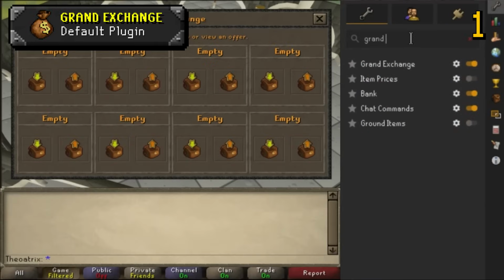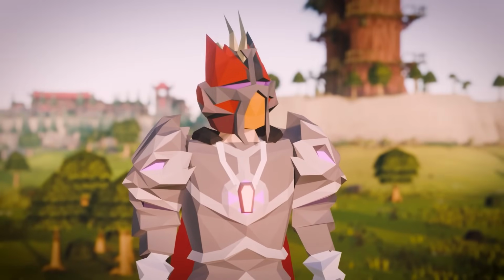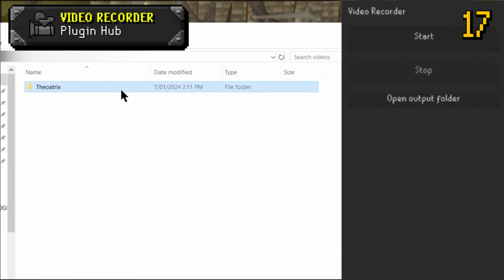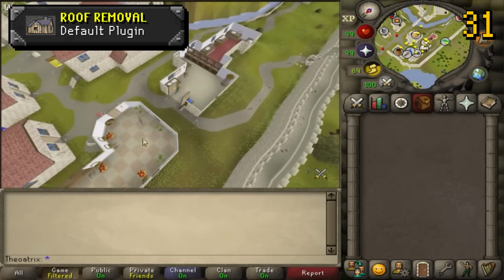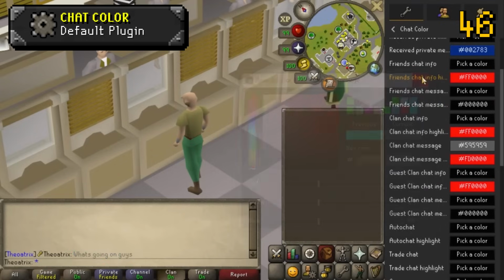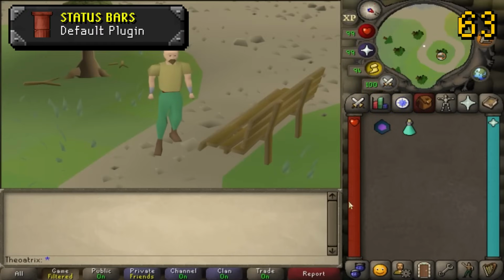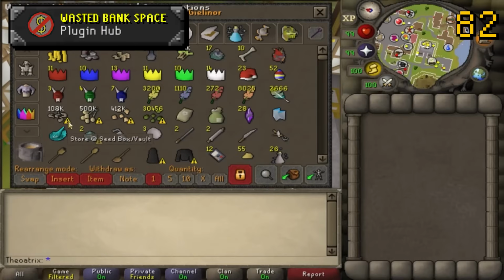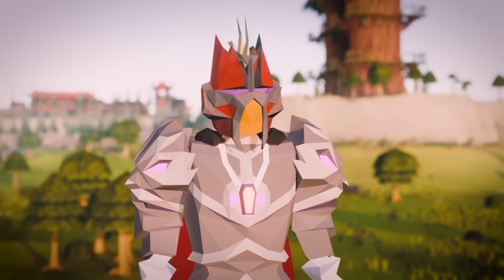101 RuneLite Tips & Tricks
Install Raid for Free ✅ IOS/ANDROID/PC and get a special starter pack with Silver, XP Brews and Chicken⚡️ Available only via the link and for new players. See you on the battlefield!

🐉 Welcome to 101 RuneLite Tips and Tricks for OSRS. This video covers some lesser known tricks so there is a lot to learn from this video.

⬇️ Use the timestamps below to skip to any part of the video ⬇️

🎥 Video Timestamps 🎥
0:00 - 101 RuneLite
0:34 - Tips 1-8
4:27 - Tips 9-19
6:55 - Tips 20-29
9:19 - Tips 30-39
11:15 - Tips 40-49
13:23 - Tips 50-59
15:03 - Tips 60-69
16:53 - Tips 70-79
18:18 - Tips 80-89
19:37 - Tips 90-99
21:15 - Tips 100-101
21:35 -  Thanks For Watching

👥 Join the "Theoatrix" friend's chat in-game